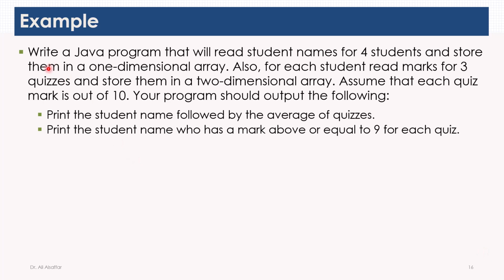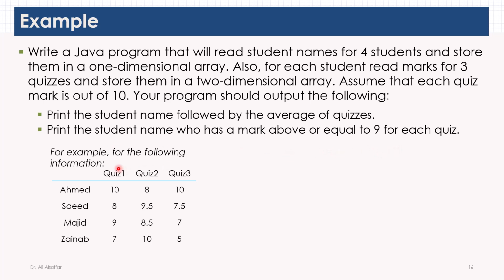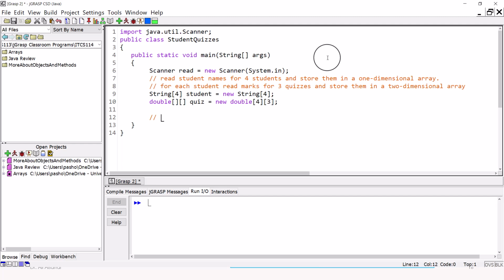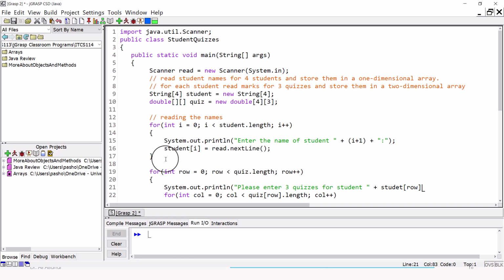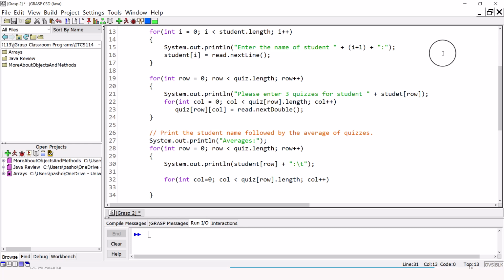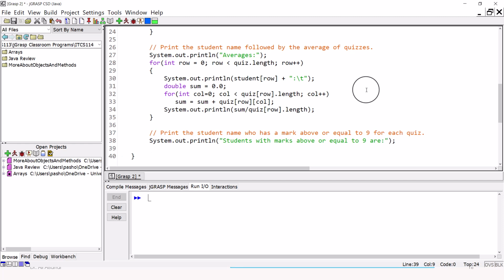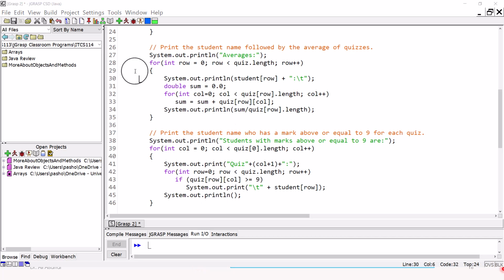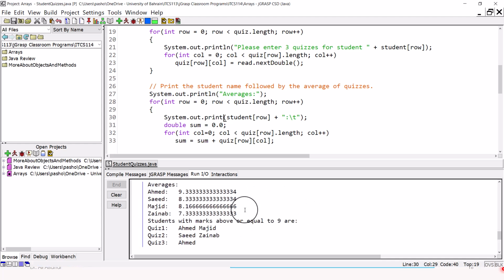Lecture 102 - Chapter 7 - 2D Example 2 - Array 2d - ITCS113